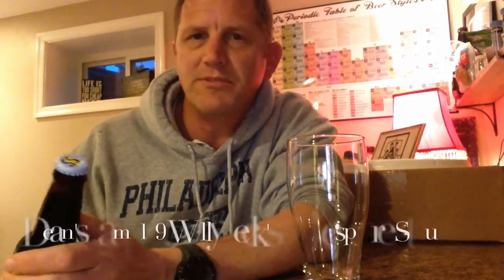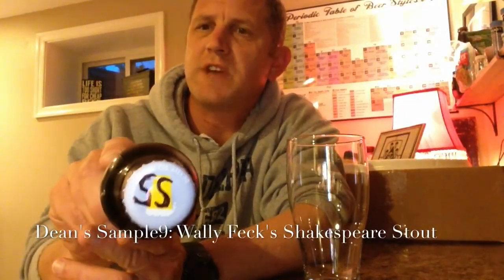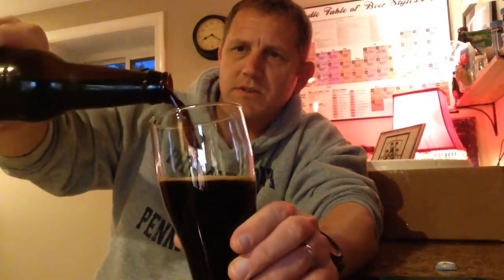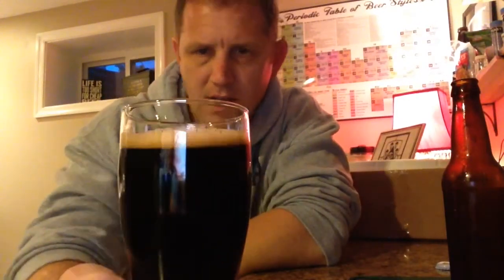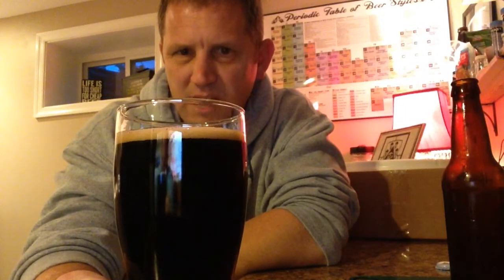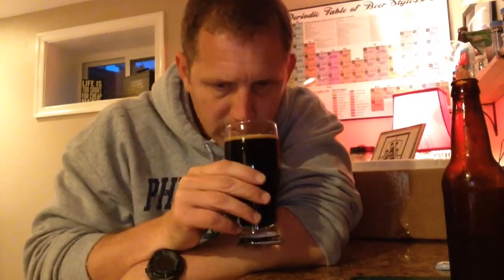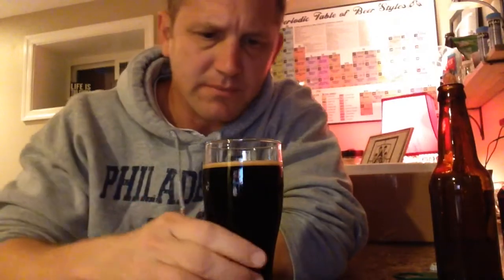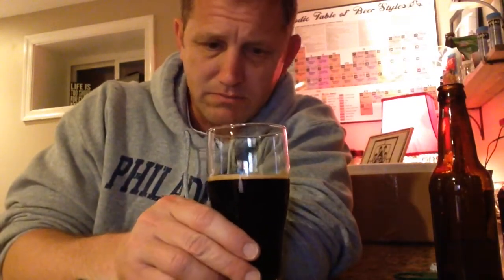Dean's List Sample9: Wally Feck's Shakespeare Stout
Sampling Wally's awesome stout. He really knows what he is doing on stouts because he has given me some really good ones!